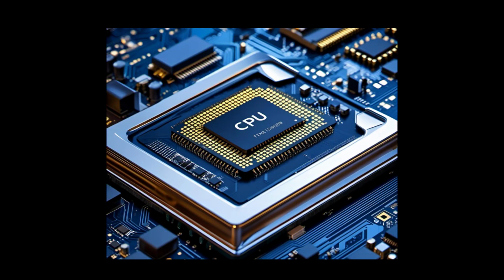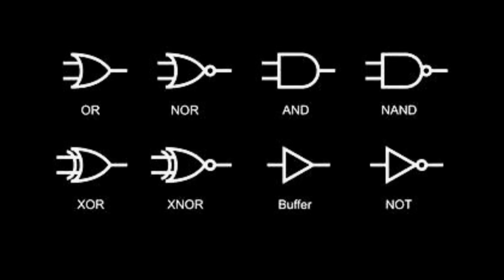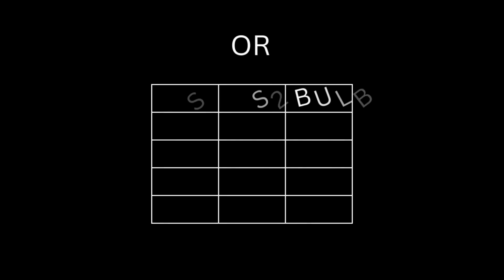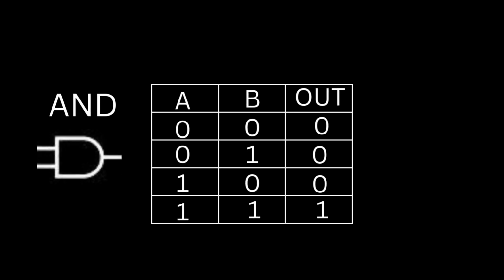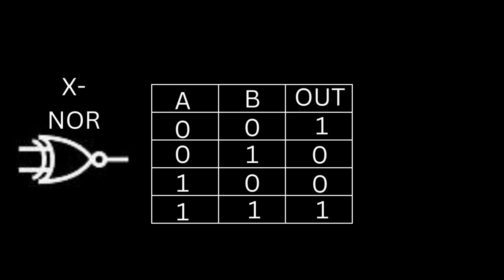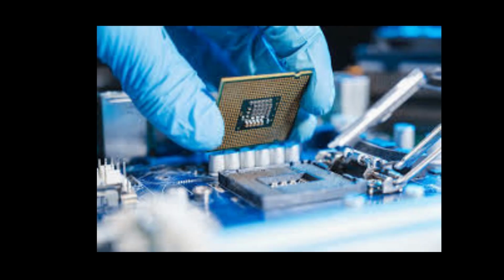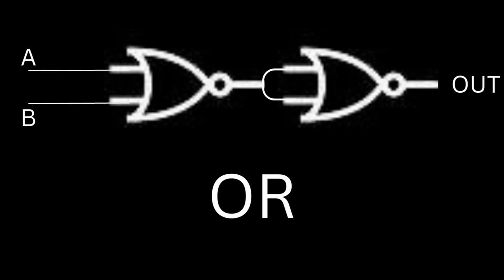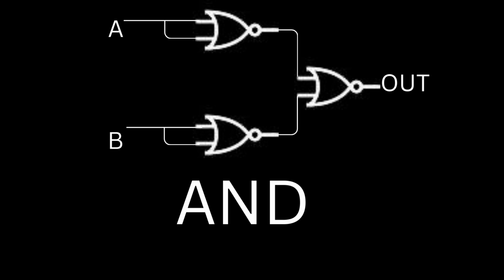Logic Gates explained | hardware fundamentals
Logic gates are the foundation of all digital systems — from computers and smartphones to calculators and circuits. In this video, we’ll break down the seven basic logic gates: AND, OR, NOT, NAND, NOR, XOR, and XNOR, using clear explanations and examples. You’ll also learn how to use truth tables and understand the role of logic gates in digital electronics, Boolean algebra, and computer science.

Whether you’re a beginner exploring electronics basics, a student learning digital circuits, or just curious about how computers process information, this tutorial will give you the knowledge you need to get started.

By the end of this video, you’ll see how logic gates are used in programming, processors, embedded systems, and everyday technology.